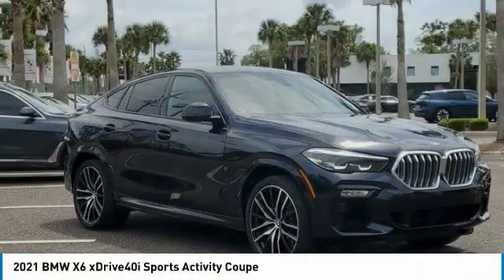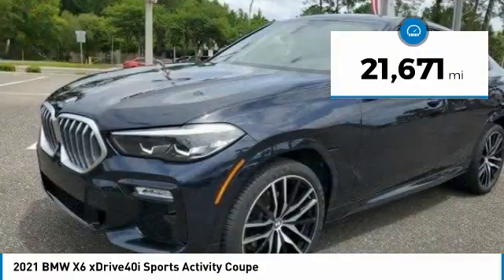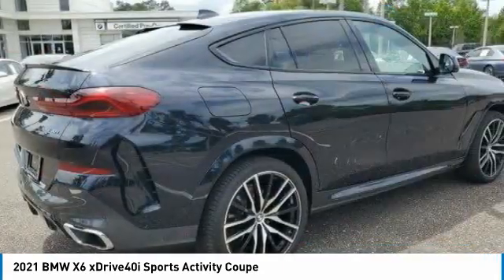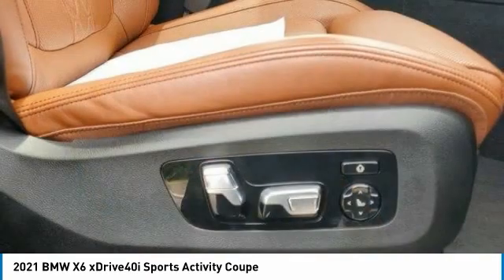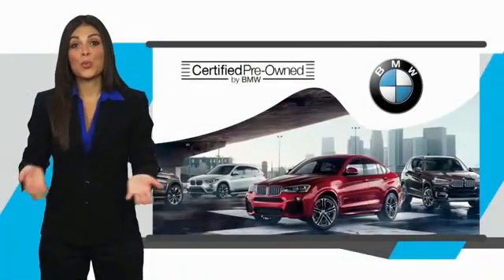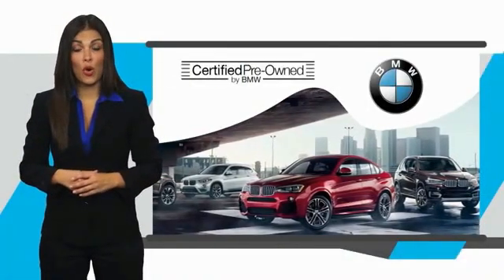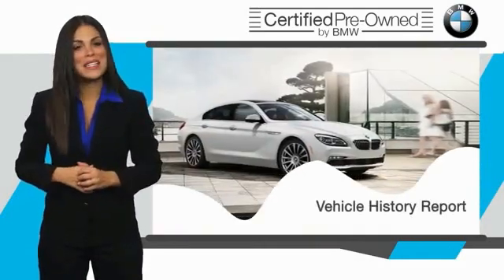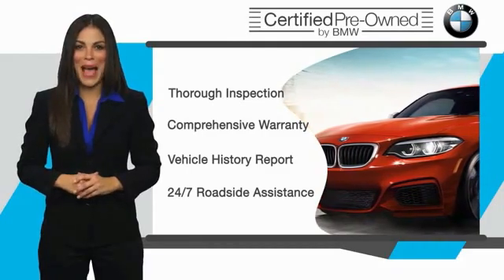2021 BMW X6 36861A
2021 BMW X6 xDrive40i Sports Activity Coupe

6914 Blanding Blvd.

CARFAX 1-Owner, BMW Certified. $2,400 below J.D. Power Retail! Heated Leather Seats, Moonroof, Navigation, All Wheel Drive, Panoramic Roof, Turbo Charged, PREMIUM PACKAGE 2, M SPORT PACKAGE, LUXURY SEATING PACKAGE 2 SEE MORE!br /br /KEY FEATURES INCLUDEbr /Leather Seats, Navigation, Sunroof, Panoramic Roof, All Wheel Drive. br /br /OPTION PACKAGESbr /M SPORT PACKAGE Wheels: 20 x 9 M Star-Spoke Bi-Color, (Style 740M), Shadowline Exterior Trim, Adaptive M Suspension, Aluminum Tetragon Trim, M Sport Exhaust System, M Steering Wheel, M Sport Pkg, Without Lines Designation Outside, Aerodynamic Kit, WHEELS: 22 M DOUBLE-SPOKE BI-COLOR (STYLE 742M) 22 x 9.5 front and 22 x 10.5 rear, Tires: 275/35R22 Fr & 315/30R22 Rr Performance, Space-Saver Spare, Increased Top Speed Limiter, LUXURY SEATING PACKAGE 2 Front Ventilated Seats, Multi-Contour Seats, Front Massaging Seats, PREMIUM PACKAGE 2 Remote Engine Start, WiFi Hotspot, complimentary 3-month or 3GB trial, Head-Up Display, Enhanced USB & Bluetooth br /br /PURCHASE WITH CONFIDENCEbr /Additional plans are available to extend coverage, if desired, Every vehicle is thoroughly inspected and reconditioned by BMW-Certified technicians, 1-Year/Unlimited Miles plus balance of original new vehicle limited warranty (4-Year/50,000-miles), Roadside Assistance includes jump starts, tire changes, lock out service, and fuel/fluid delivery, 24/7 Roadside Assistance (even if someone else is driving your vehicle), Trip interruption benefits are included, Service loaner and/or alternate transport are included for the duration of your protection plan br /br /WHY BUY FROM USbr /Tom Bush BMW in Orange Park and Jacksonville, FL. is one of the area's finest BMW dealers. Please research our website for your next vehicle purchase. Serving You With Honor and Integrity Since 1970. br /br /Pricing analysis performed on 4/25/2022. Horsepower calculations based on trim engine configuration. Please confirm the accuracy of the included equipment by calling us prior to purchase. br /